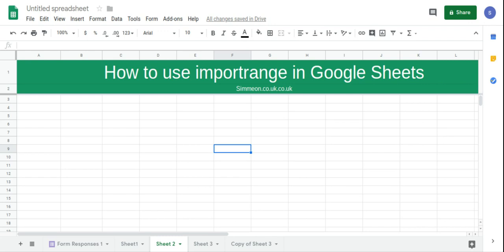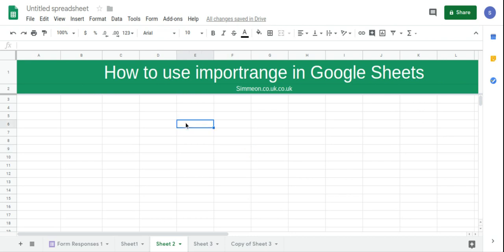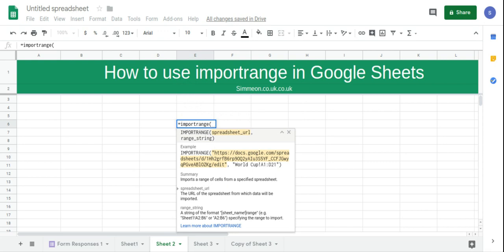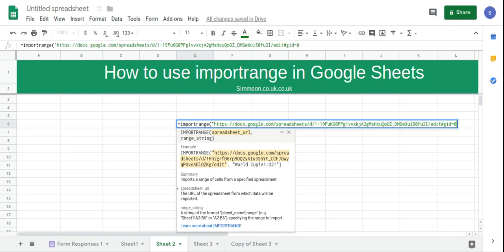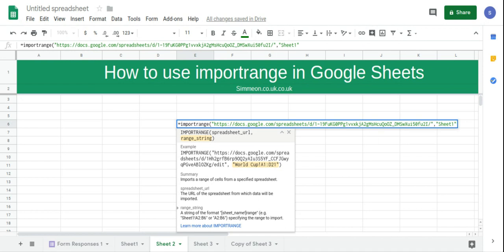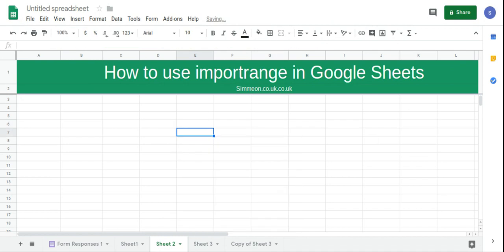How To Use Importrange In Google Sheets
You will learn how to use importrange in google sheets

- how to use import range in google sheets
- how do I pull data from one Google spreadsheet to another
- google Sheets pull data from another sheet